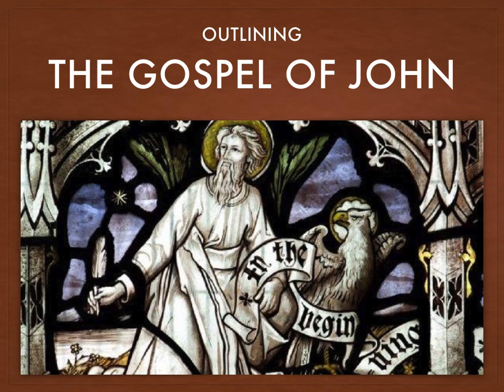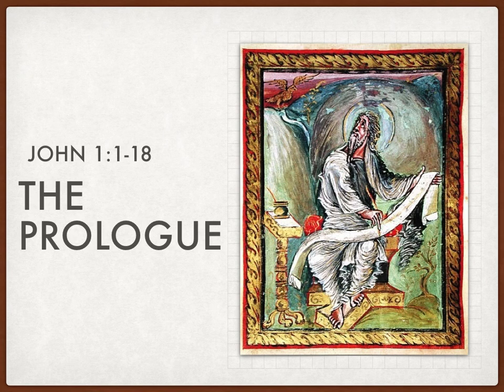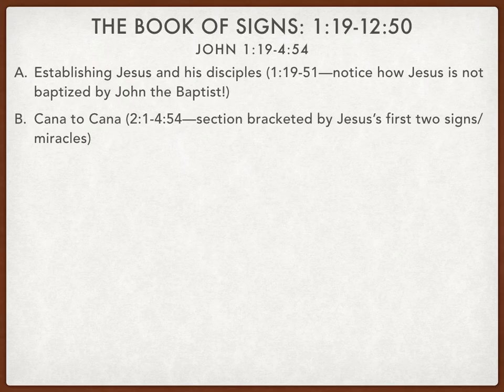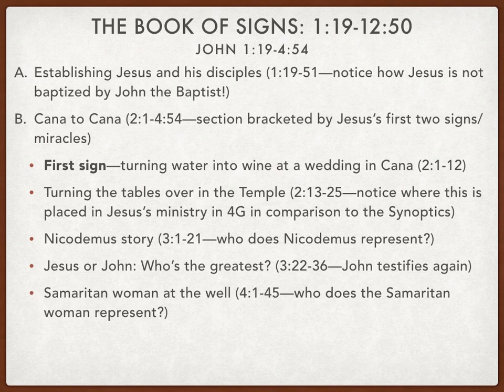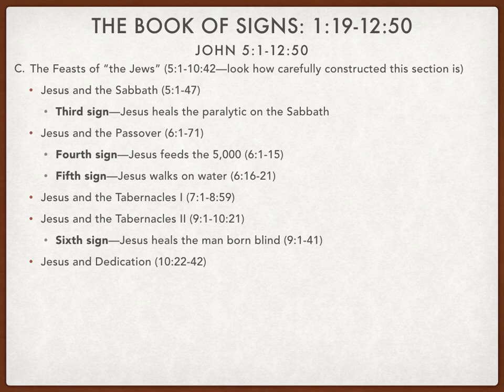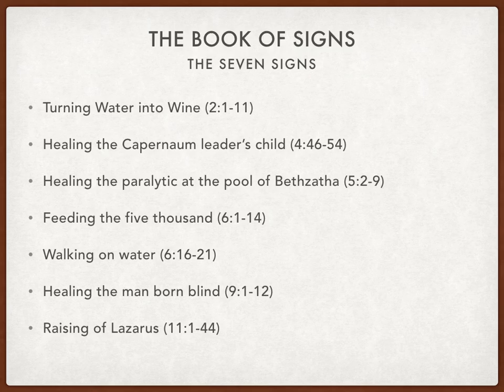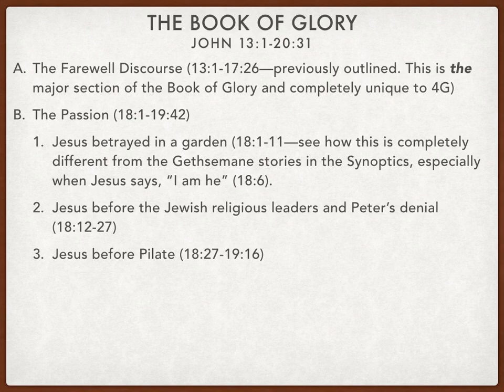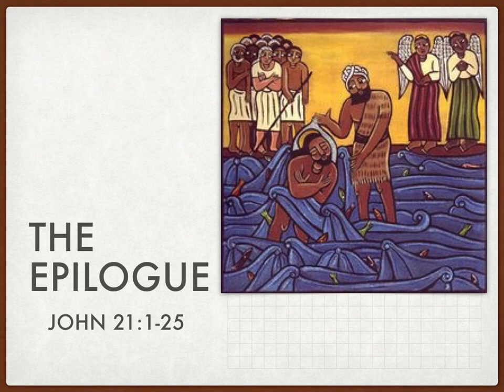Week 14 Lecture 2 John outline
In this short video I will go over the outline of the Gospel of John to show you how intentional this gospel was put together.